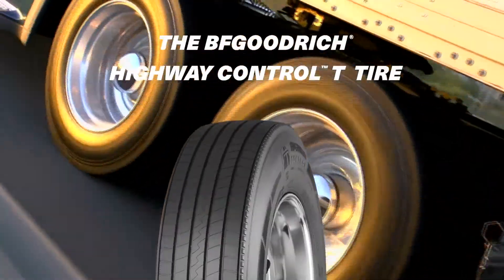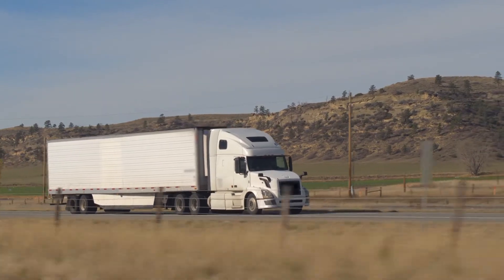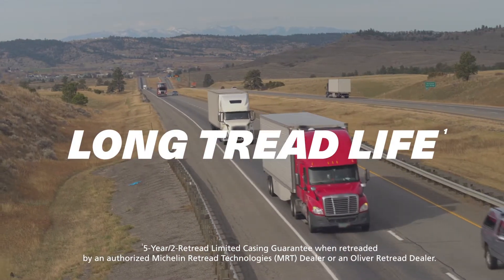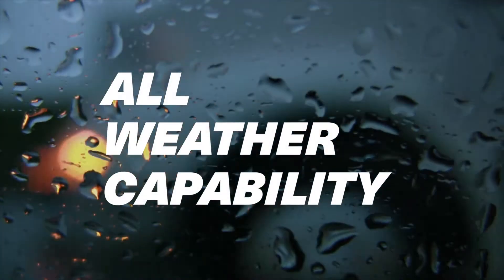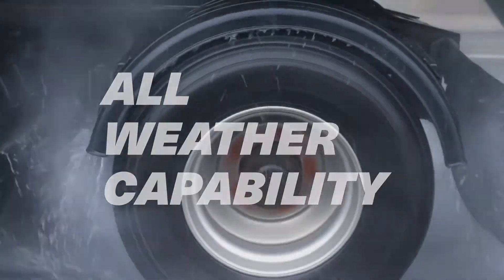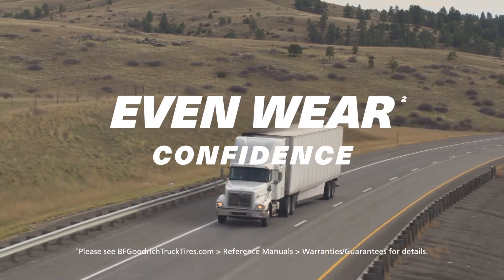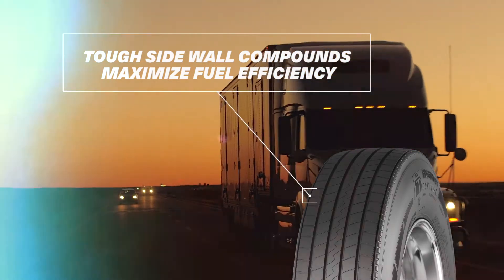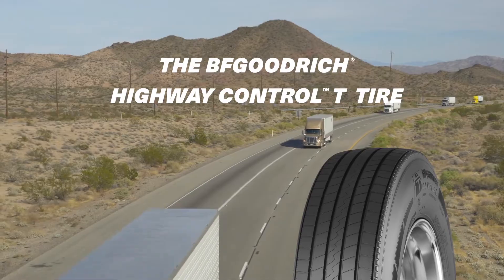BFGOODRICH® Highway Control® T Tire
Meet the new trailer tire designed to provide long, even wear and fuel efficiency to keep your fleet up and running for the long haul.